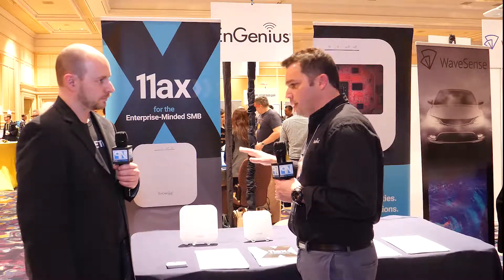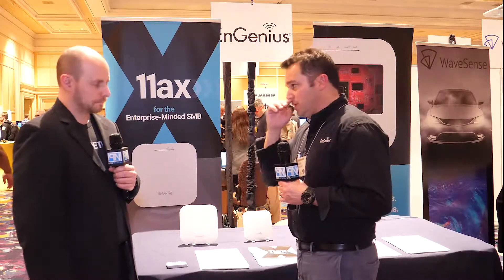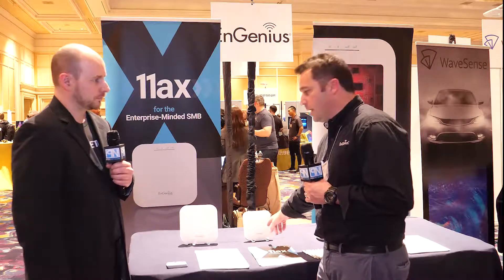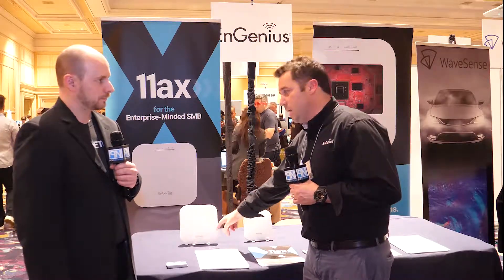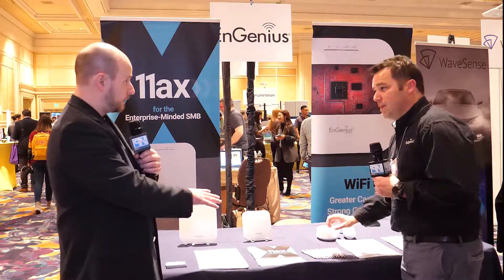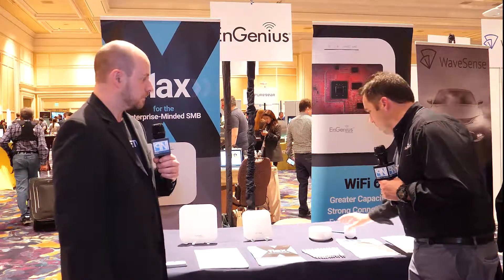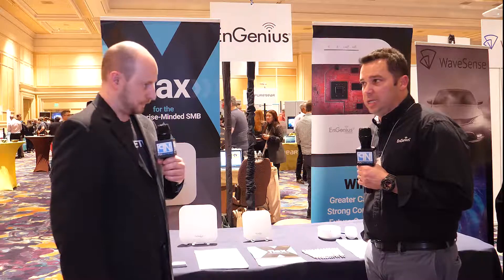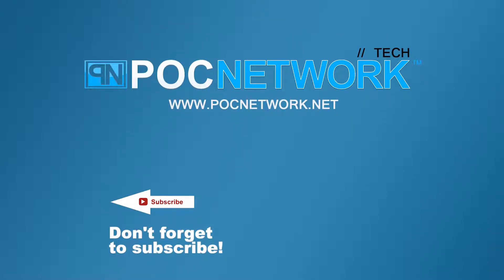EnGenius - 11ax Wi-Fi 6 Mesh Access Points - Interview - Digital Experience 2019 - Poc Network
We had a discussion with EnGenius at Digital Experience 2019 about their new 11ax Wi-Fi 6 Mesh Access Points.